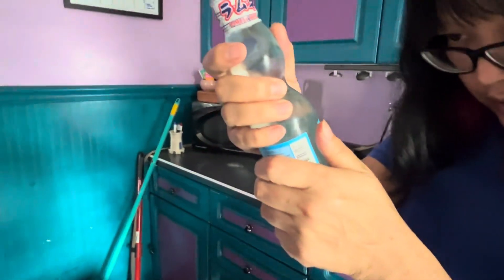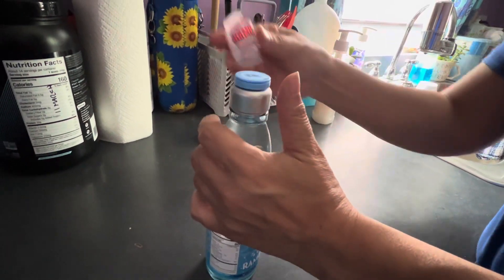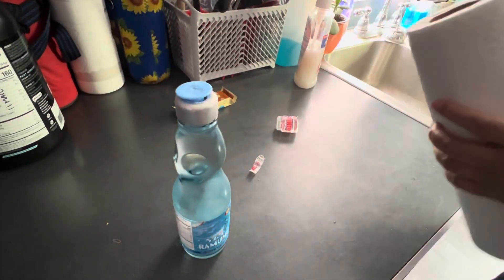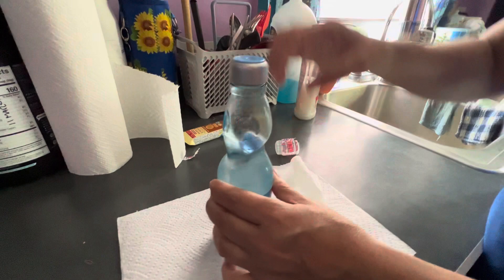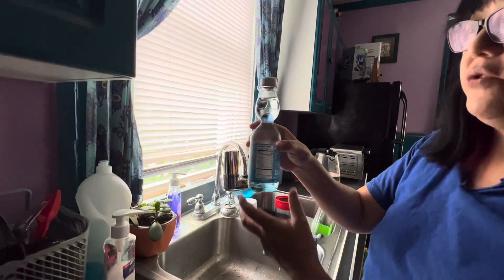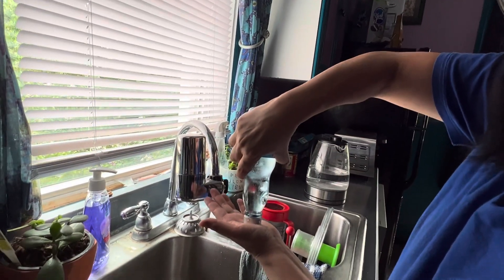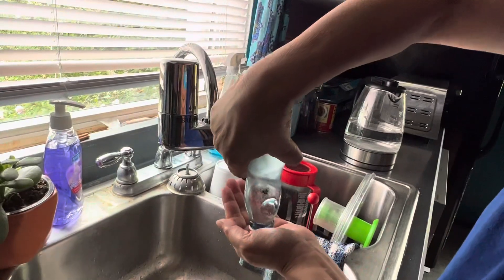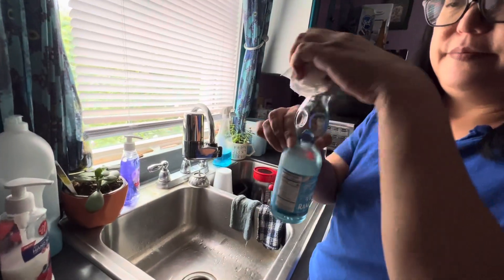Unveiling the Secret of Ramune: Unlock the Fun Japanese Soda with a Hidden Marble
How to open Ramune bottle with marble.

  Ramune Japanese Soda Variety Pack - Shirakiku Multiple Flavors - Japanese Drink Gift Box (5 Count).

  In this video, we're uncovering the secret of Ramune - a hidden Japanese soda with a marble inside. This grape-flavored drink is beloved by many, but many people don't know how to unlock the fun hidden inside!

Ramune is a unique Japanese soda and in this video, I'm showing you how to unlock the secret of Ramune - by hiding a marble inside the drink. This special marble makes the drink amazing and fun to drink, and you'll love it! If you're a fan of Ramune, then this video is for you!
In this video, we're revealing the secret to unlocking the fun Japanese soda Ramune with a hidden marble. Ramune is known for its unique taste and this soda-maker's hidden marble is what gives it that special flavour!If you're a fan of Ramune, then this video is for you! By following our easy guide, you'll be able to unlock the hidden marble and enjoy the unique taste of Ramune like never before! Whether you're a Ramune fan or just curious about this Japanese soda, this video is worth watching!In this hidden object video, you'll unlock the secret of Ramune—a fun Japanese soda with a hidden marble.Ramune is a refreshing Japanese soda with a unique flavor that's hard to miss. But what's the secret to its deliciousness?In this video, you'll learn the secret to unlocking the flavor and fun hidden inside Ramune. After watching this video, you'll be able to enjoy the delicious flavor of Ramune like a pro!